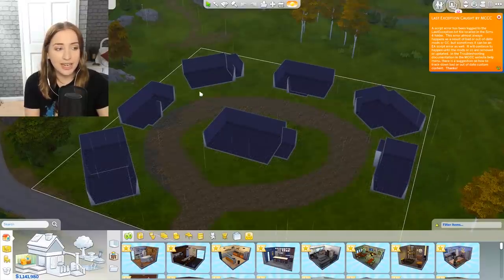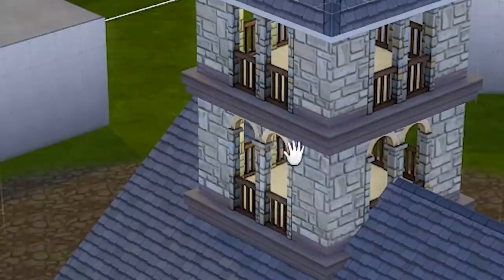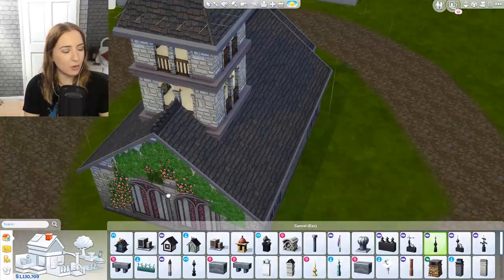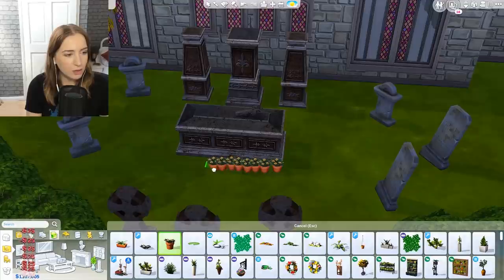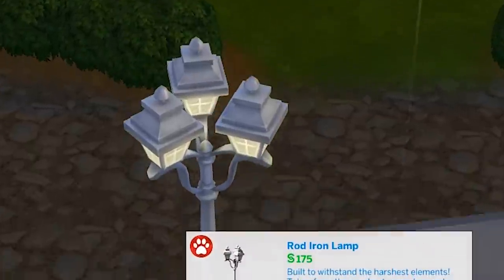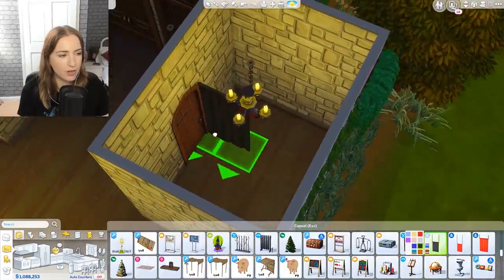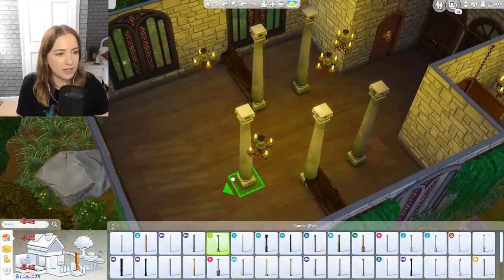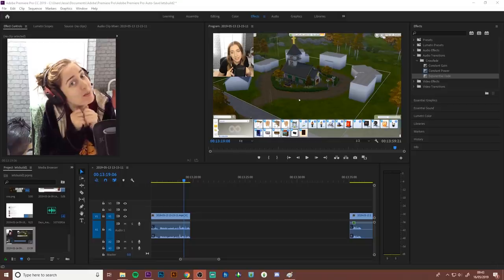The Church: Building An English Village (Sims 4)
today we build a church cos we are wot? GOOD CAFLIC GALS
my intro/outro song is dreamz by sara king
i usually upload tuesday, thursday, friday saturday + sunday
twitter .. @plumbellasims
gallery id .. jessemcnamarax